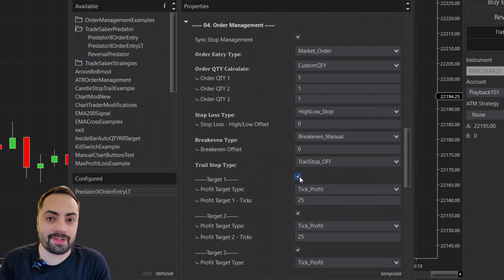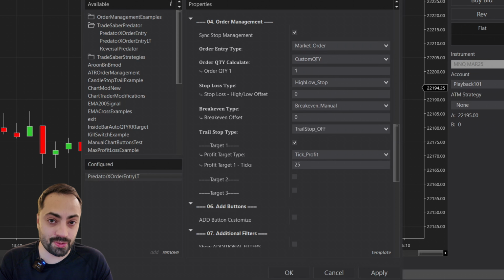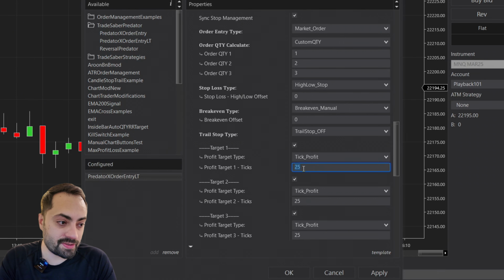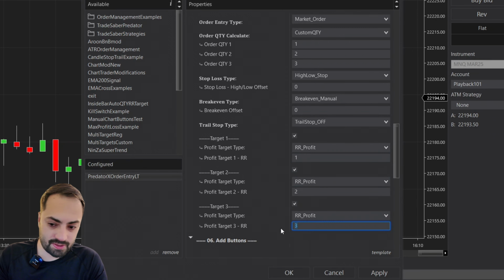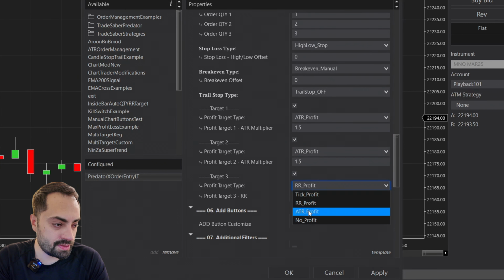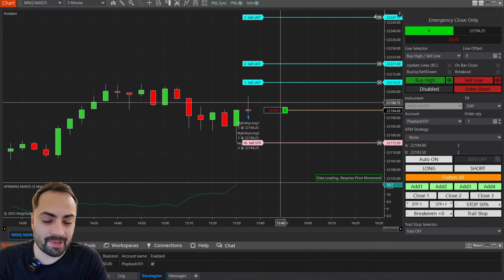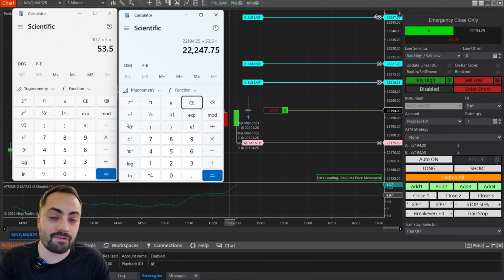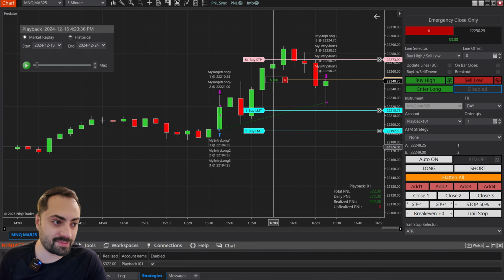Custom Profit Targets on NinjaTrader | Predator x Order Entry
The Predator X Order Entry is an Order Entry and Management Tool for NinjaTrader. Customize your own Semi/Full Auto bot. See Discord link below to try it for free. ↴↴↴

This is NOT Trading Advice! This is an Order Entry and Management tool for NinjaTrader. Customize your own Strategy!
*⤷* Fully Automate your trading.
*⤷* Semi Automate your trading.
*⤷* Use the Predators Signal system to automate your 3rd party signals.

00:00 | Intro
00:13 | Profit Targets Explained
02:26 | Tick Profit
03:53 | RR Profit
05:46 | ATR Profit
09:00 | Leave A Runner
10:20 | Outro